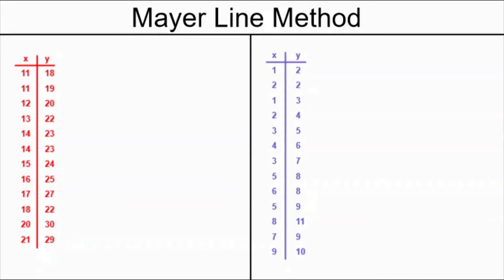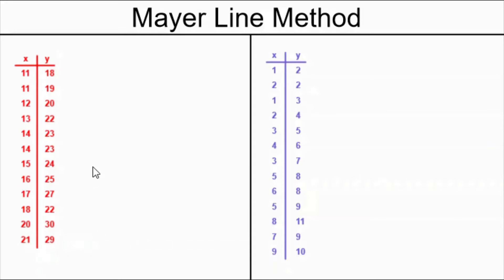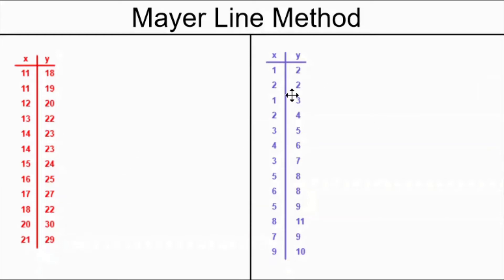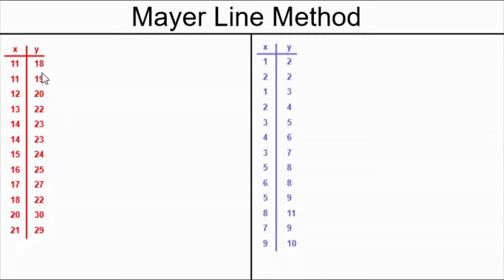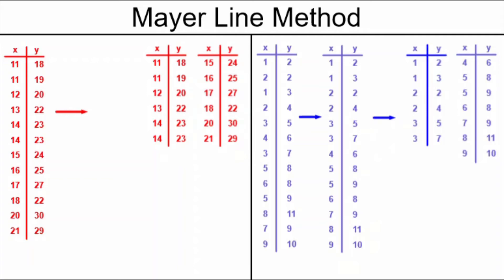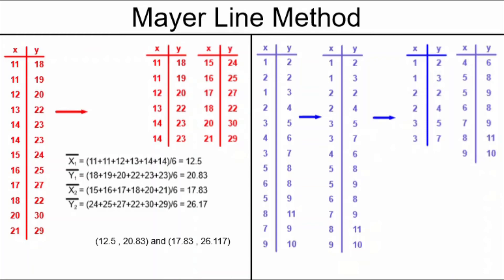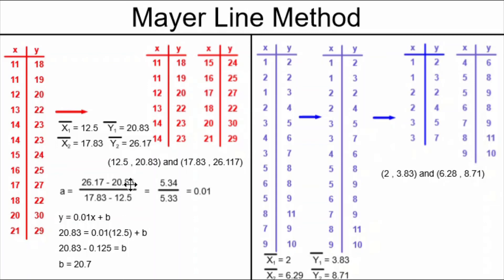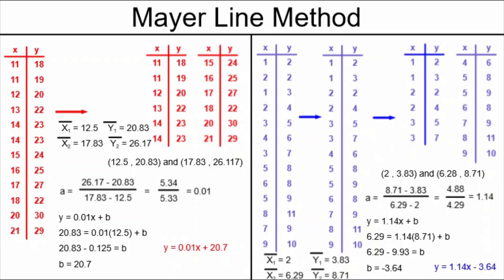Mayer Line Method - The Entire Method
Previously, I made 4 videos that show the 4 parts of the process for deriving a linear regression equation using the Mayer Line method. This video has all four parts combined, to show the whole process.